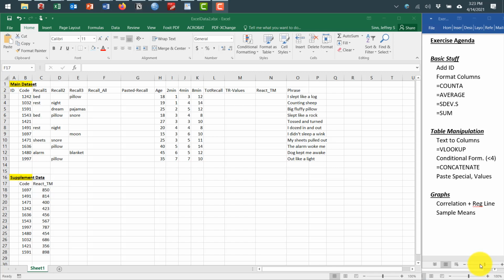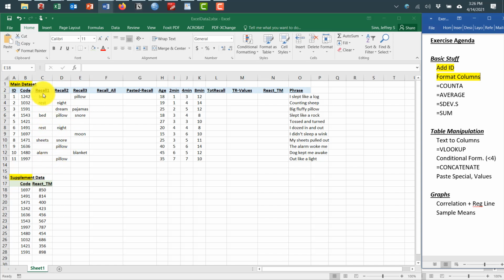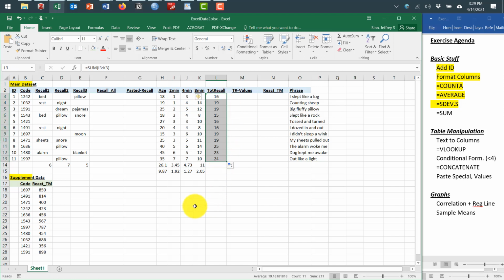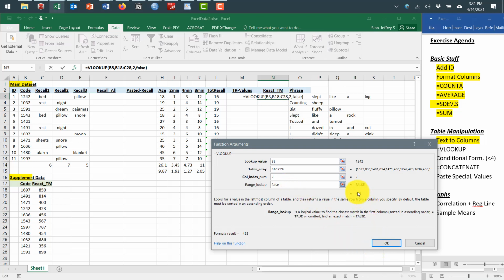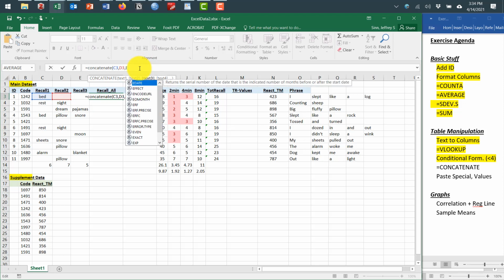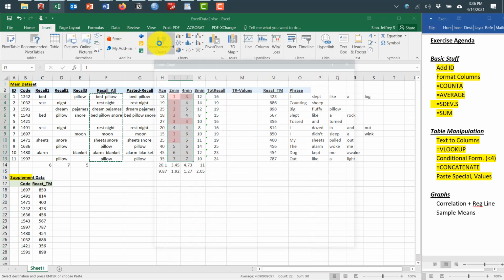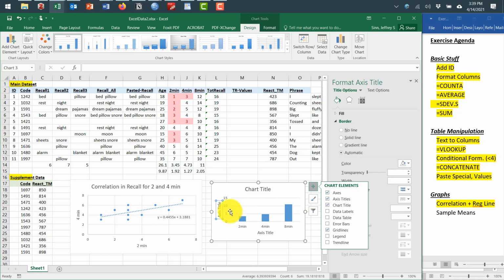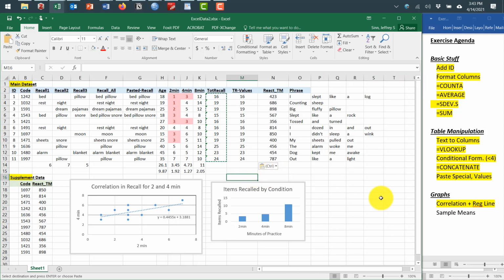Excel Practice 2 (E4)